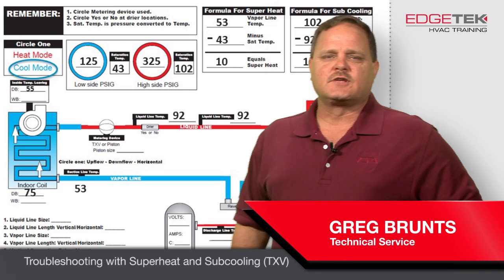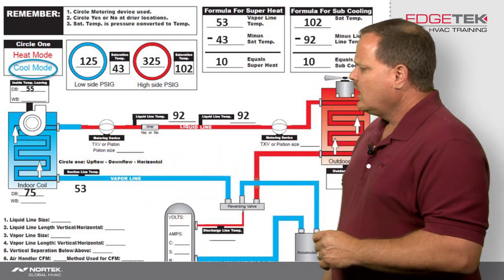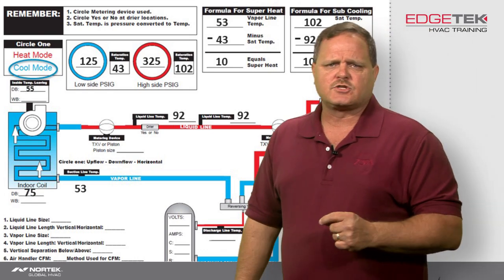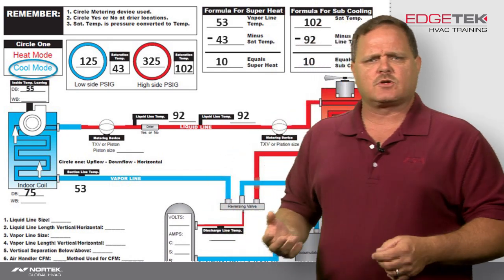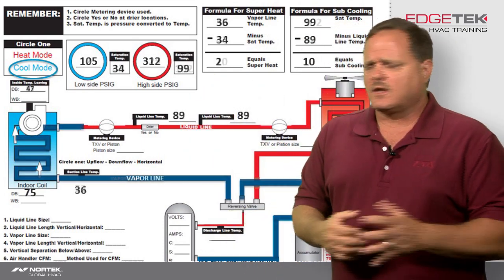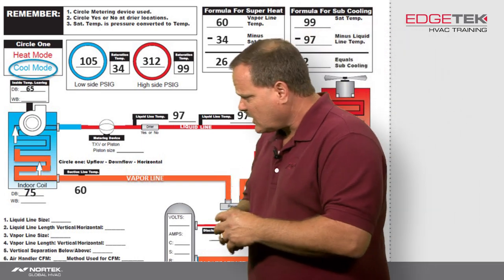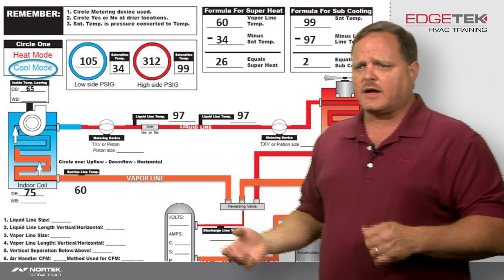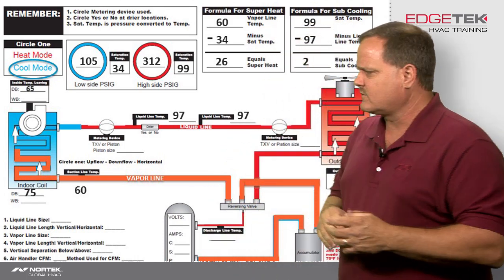Troubleshooting with Superheat and Subcooling (TXV)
To download a copy of our job sheet, visit our online literature library